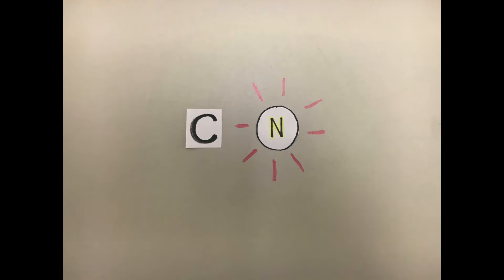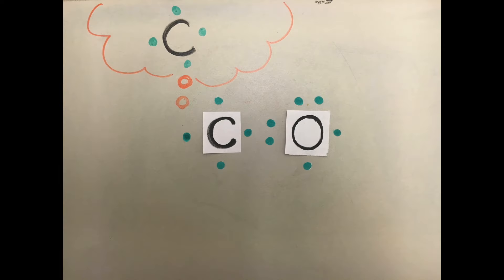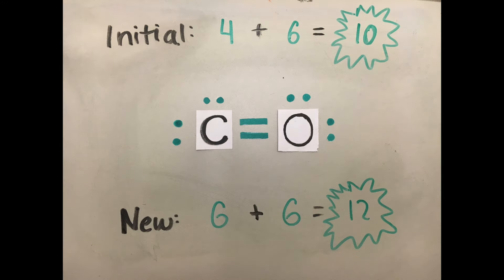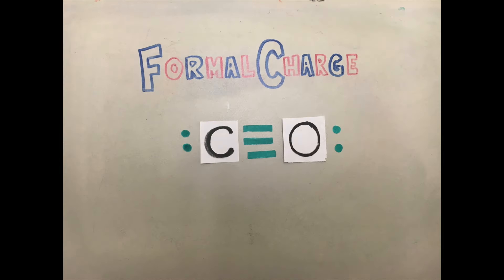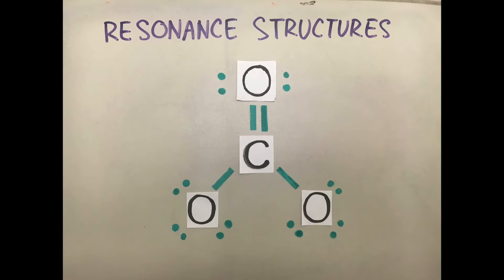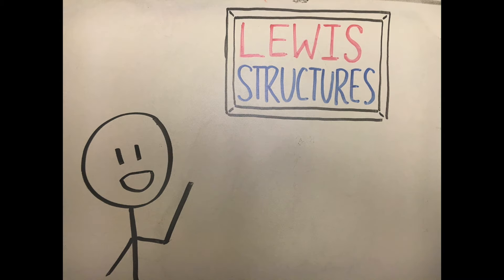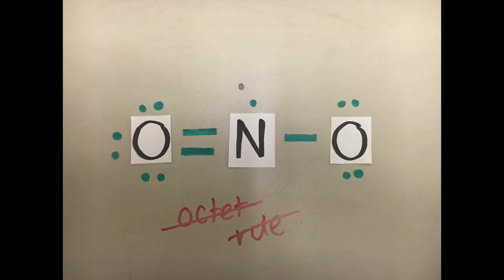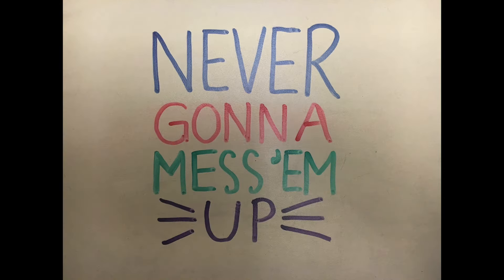Lewis Dot Structures - "Opposite of Siwel"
This video is composed of 198 pictures, 10 hours of lyric composition, 8 hours of editing, and 1 unforgettable song. Hope you all enjoy!

Lyrics:
Hey yo I start with an atom and I wanna bond it
Mo atoms mo bonds, when I get it imma draw it up
Electrons, only valence we can count
For an atom’s outer shell, every electron has a dot
Hey yo I‘m now a Lewis atom trying to find other atoms
Hey yo I once was an atom without any friends
Bond with me, so we can create stability
Now it gets kinda crazy, Lewis dots are a party

Remember you were an atom, reminisce, days of the loneliness
Now with more atoms, sum up their valences
Follow columns, follow rows, in the table
And pick the least electronegative one
Put it in the center and surround it with the rest
Electrons gotta share for the bonds to be the best
We ain’t at stability yes, we ain’t done yet
Put it in style, single bond style, oh yes
Gotta have eight electrons in the pool
Start to finish gotta compare those electrons
Remember the flow, 2 electrons make up a bond
You good, If the valence electrons be all equal
But if you got more, then you finna do more work bro
Add a bond, this reduces it by two
Keep going ‘til you hit the desired numba, it's all you gotta do

Hey yo I wanna check my work, see if it’s correct
Mo atoms mo problems when you figure out the formal charge
To find this value, calculations we can do
So stick with the flow, add the valence electrons
Hey yo subtract the total number of bonds
Now you rip the lone pair electrons away,
Gotta make the formal charge, as close to zero, keep going 'til you get it

Can I please learn about resonance structures
Variable ways to draw the same molecules
But each structure is kinda like the last structure
So why this drama, ask little Svetlana
And I’m just a molecule, tryna be balanced
The bonds will move quick, you have different options to pick
Pretty little structures, changing all the time
When you got double and single bonds, they look so fine
You keep switching 'em up to create the new structures
Keep going until you have fitted all the possibilities
If you have triple bonds, then you do the same
Switch 'em up like it's a big fat game
This, my friends is how you all can draw the lewis structures
There is a lot to absorb, very big picture
Follow the rules, draw it right, and you’ll be so damn bright

Well now let’s talk about the exceptions
Mo atoms mo exceptions they’re all piling up
Like NO2, a unique molecule
With seven electrons, it don’t follow the octet rule
Because it has an odd number in its valence shell
The best it can do is form a double bond with oxygen
Leaving it with only 7, valence electrons, and only half of a lone pair

Now we know it all, gonna ace those lewis dots
Mo atoms no problems, when I get it, it’ll all add up
Now take a look, this structure we can toast
But some won’t flow, if it don't follow the rules above
Hey yo I once didn’t know how to work a lewis structure
Now I’m whipping up structures and the atoms going wild for us
Tell the professor I’m sorry, Lewis Dots are easy,  I’m never gonna mess 'em up